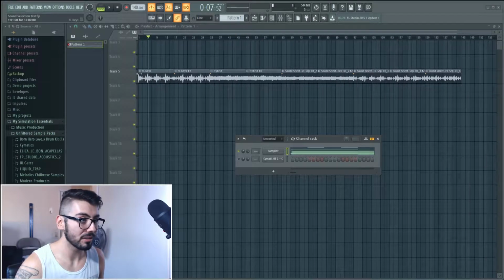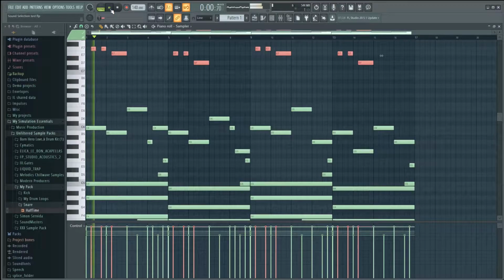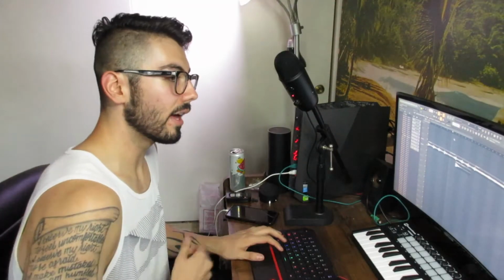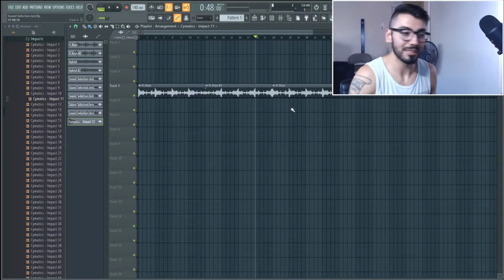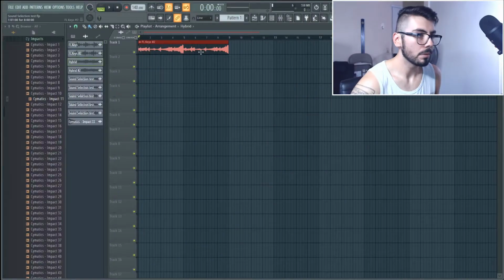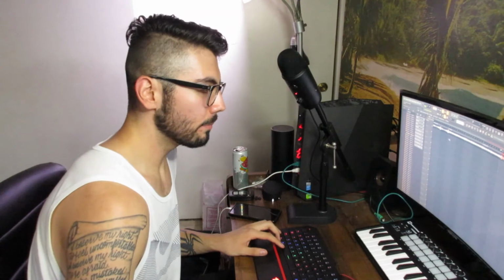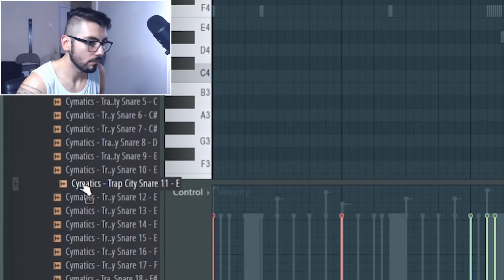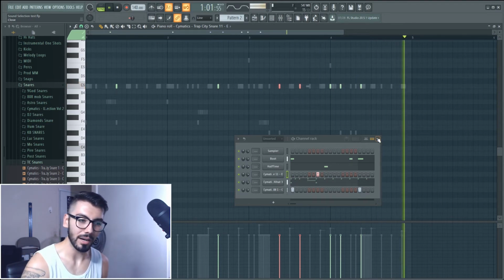THE ULTIMATE SOUND SELECTION GUIDE (FL STUDIO)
Hey Everyone! I know that sound selection can be tough. It's the main reason I get beat block to this day. I didn't think that I would be able to use all the samples we had but I made it work really nicely.

I did nothing musical in the first 21 years of my life. No instruments, no singing, no content creation. I downloaded FL Studio at the start of January 2019. I've been working and creating every day since then. These videos are designed to document the journey of trying to better myself as a person and creator. I am always looking for new ways to expand my brand and learn unique ways to improve.

Check out the full beat

Melodics video